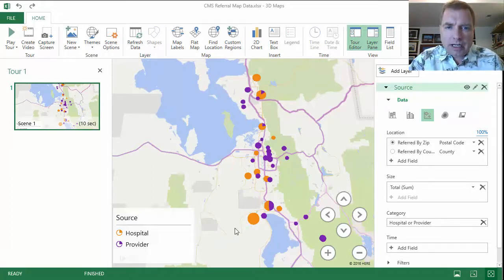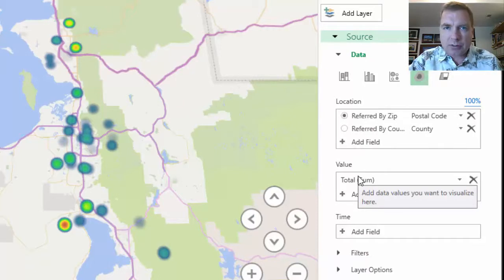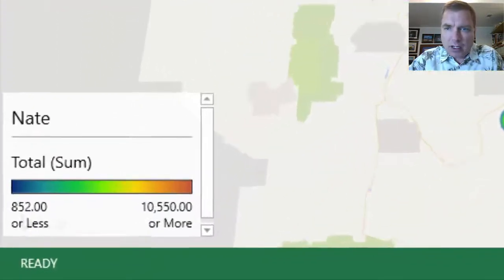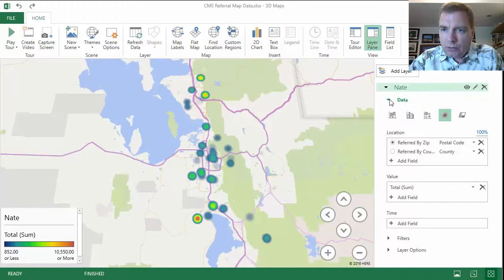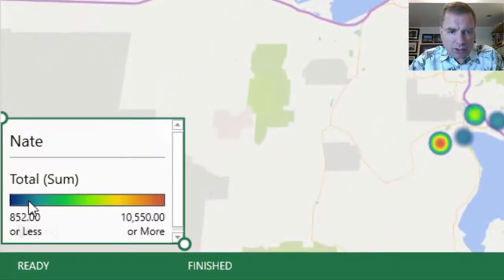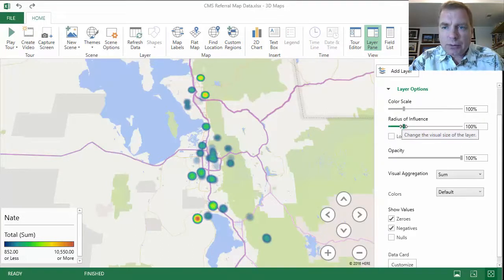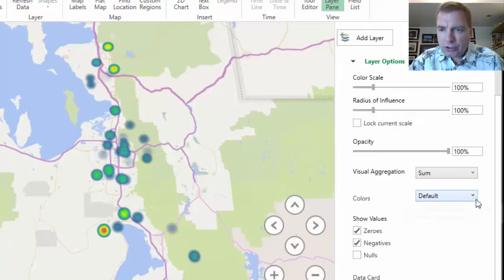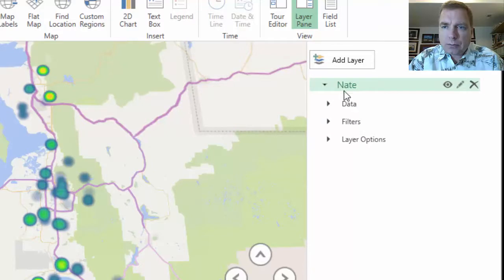Excel Video 510 3D Maps Heat Map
Excel Video 510 uses 3D Maps to build a Heat Map in Excel.  Instead of column height or bubble sizes, a heat map changes colors based on the value of the data.  By default, lower values have cool, blue colors.  As the values increase, the color of the heat map transitions through warmer colors like green, yellow, orange and then red.  Notice that while you can have categories in column and bubble maps, a heat map won’t allow categories for the colors.

Watch for ways to customize your heat map by changing the scale or intensity of the colors.  You can also change the radius size to have the points on your map cover a wider or narrower area on your map.  There are also ways to change the colors in the map if you would prefer a transition besides blue to red.

We still have one more map type to discuss.  Region maps are next.  I look forward to seeing you then.